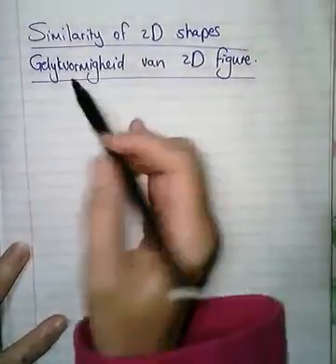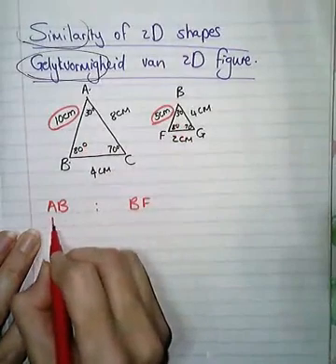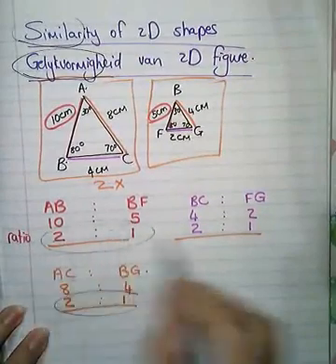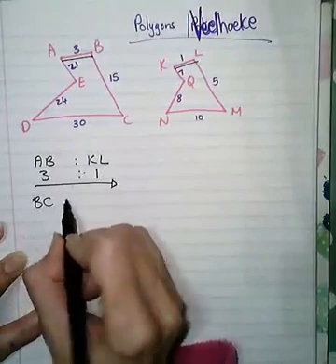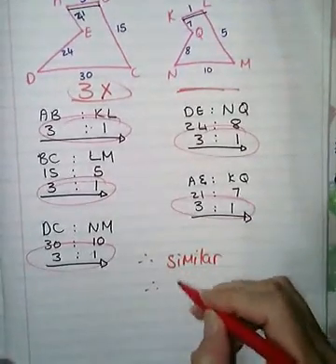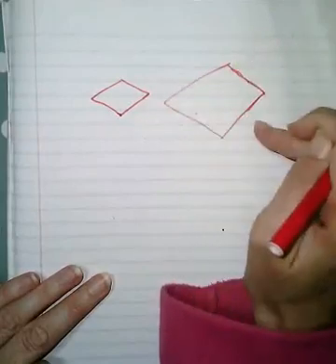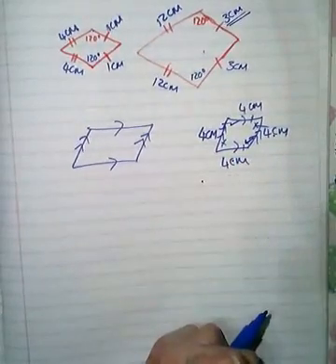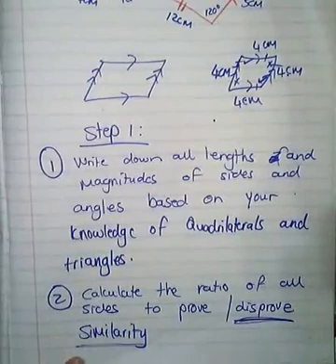Gr8 Maths 4May Similarity1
Explaining similarity in 2D shapes